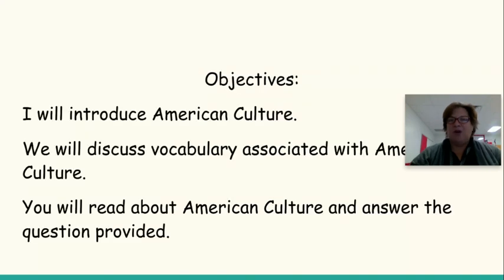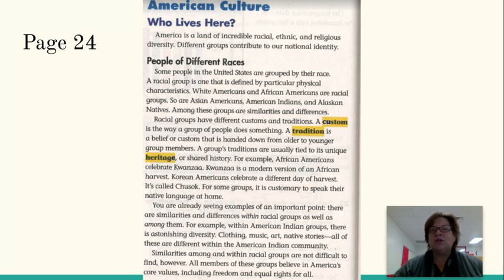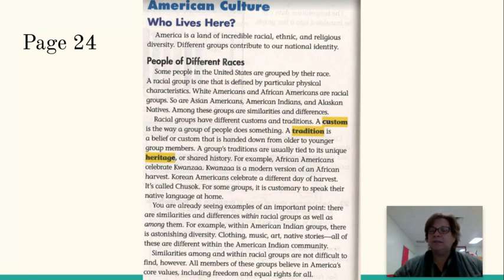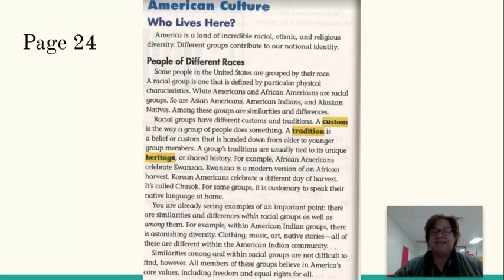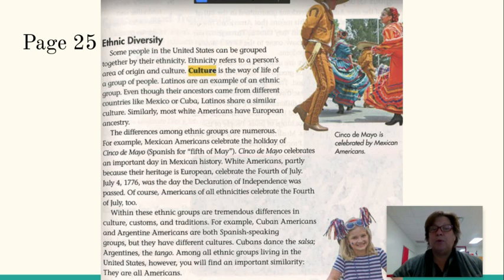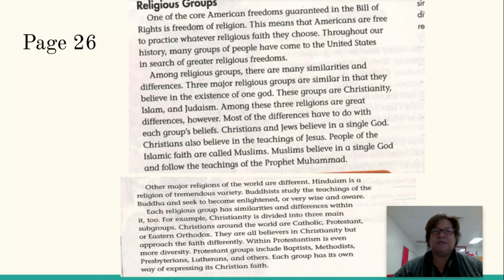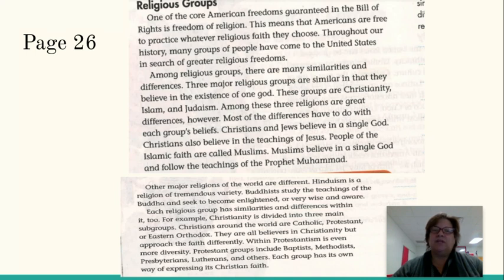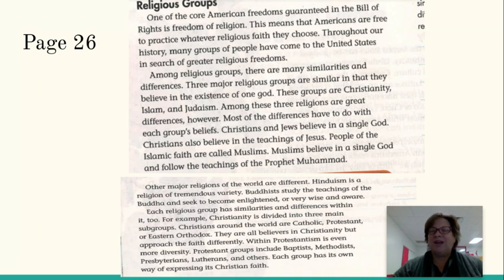Social Studies - September 28th